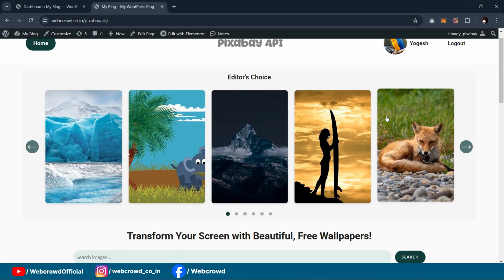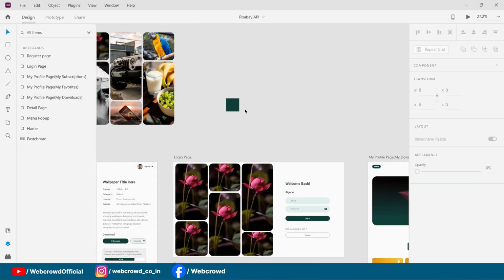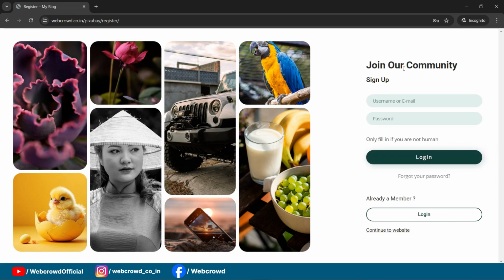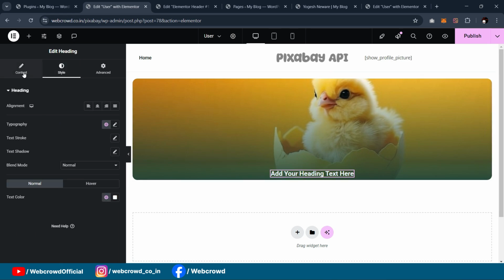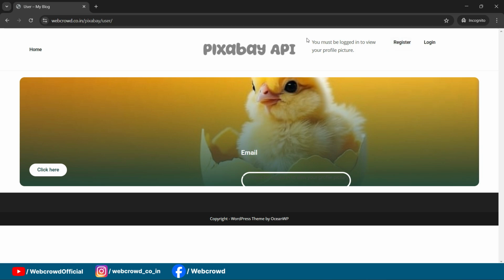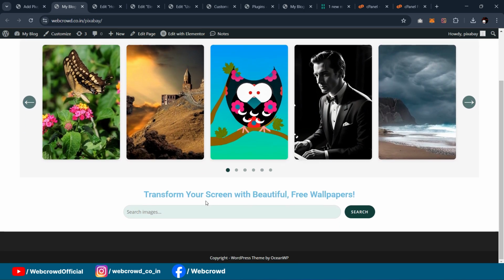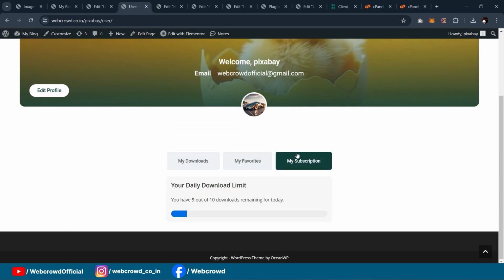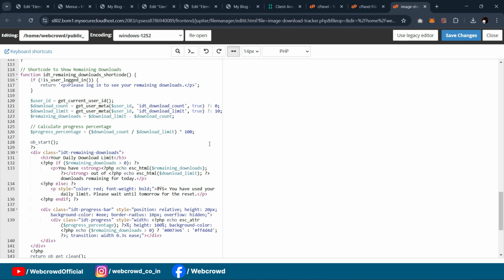Wallpaper Website in Wordpress Using pixabay api | Limiting Users Download | wordpress tutorial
How to Create Wallpaper Downloading Website In Wordpress Using Pixabay API | Complete Tutorial